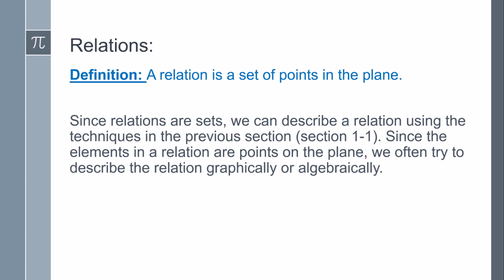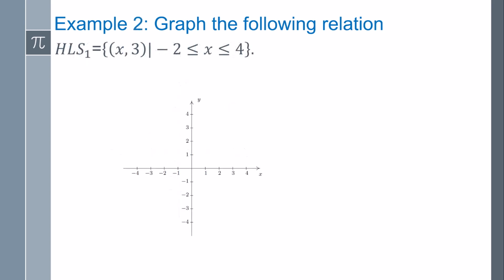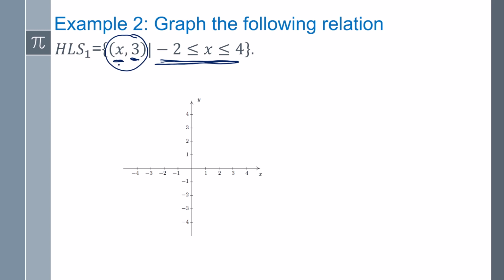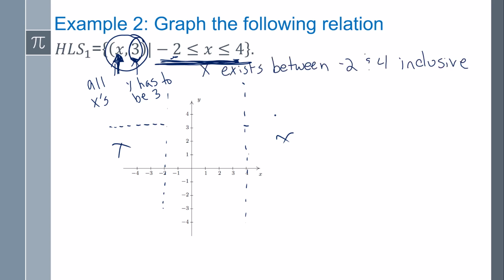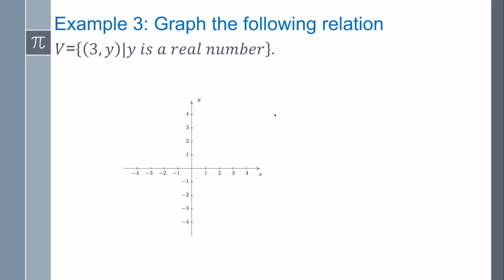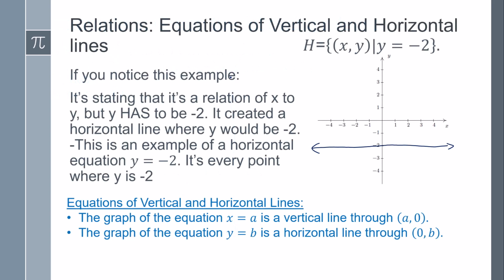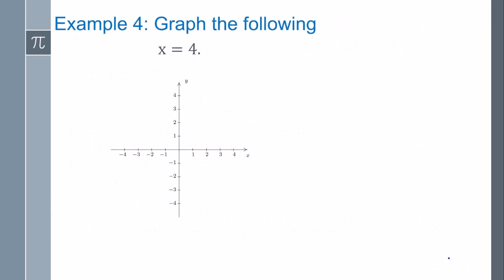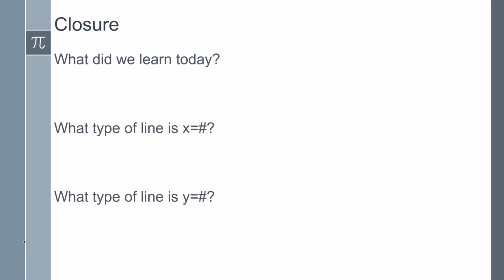Int 3 1-2-1 Relations